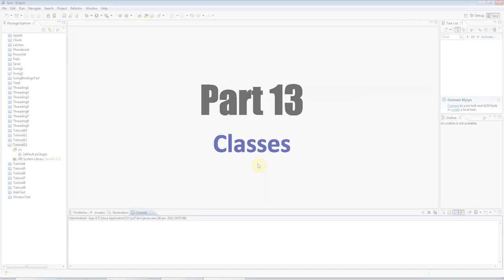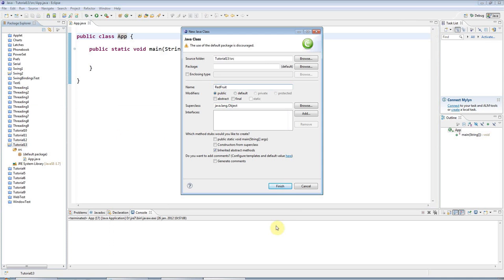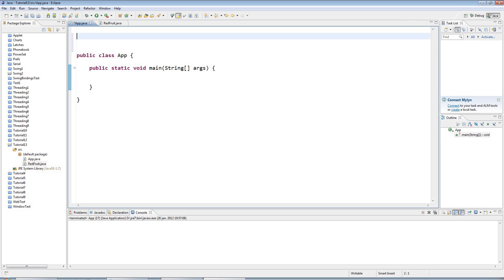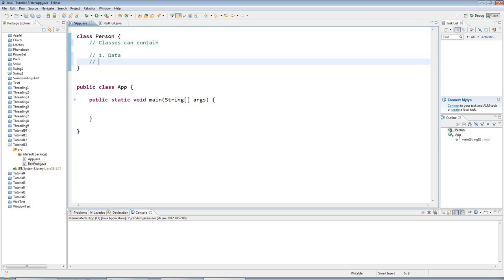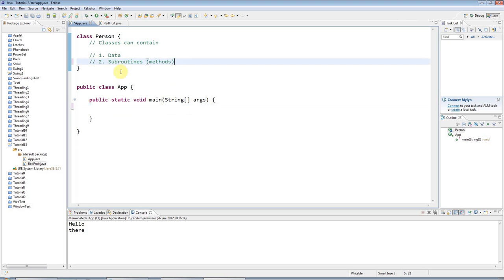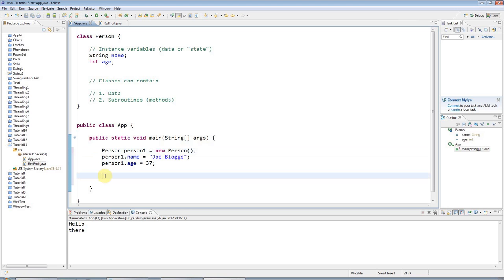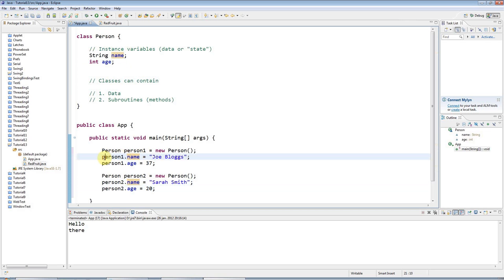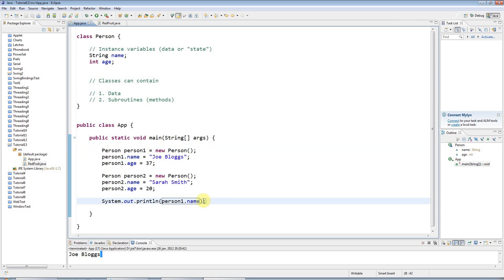Learn Java Tutorial for Beginners, Part 13: Classes and Objects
A basic tutorial on using classes and objects in Java, plus some discussion of what classes and objects actually are. This tutorial focuses on classes containing only data; next time I'll look at "methods".